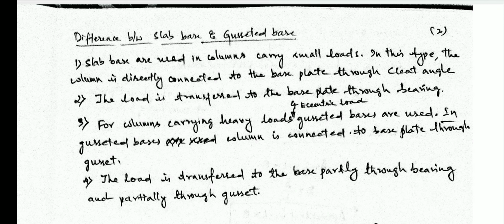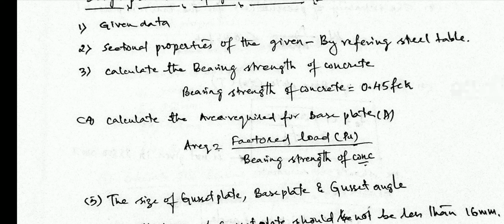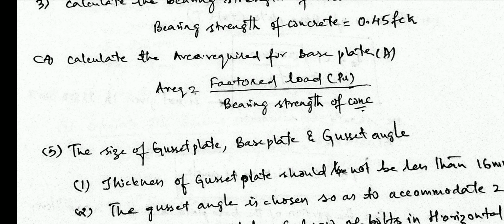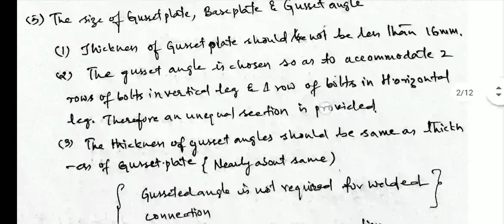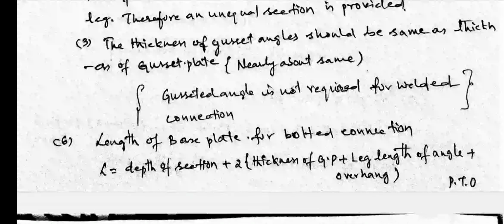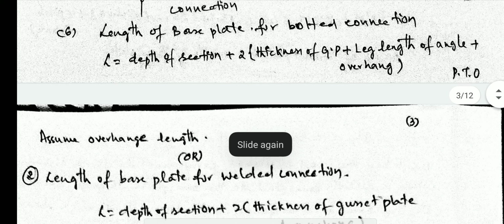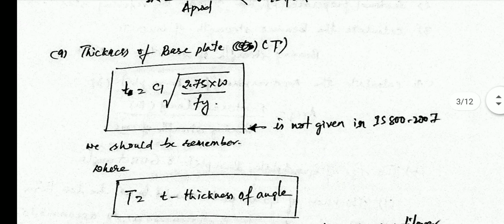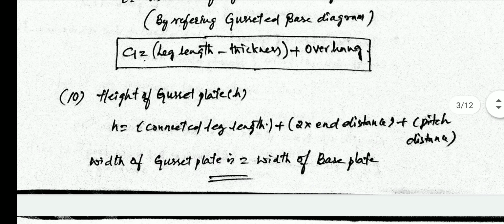Design steps of gusseted base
Design of gusseted base part 2